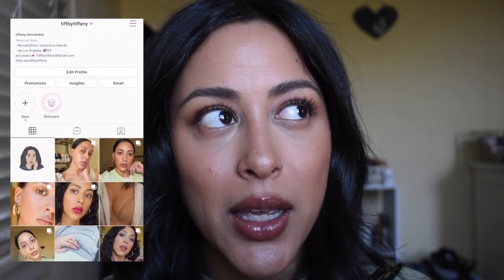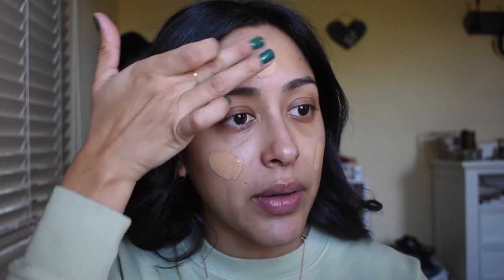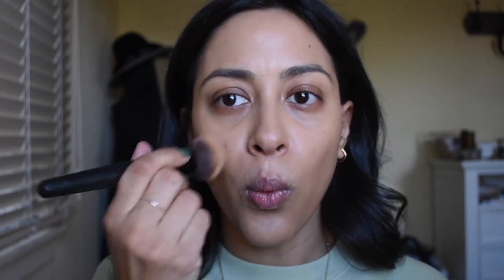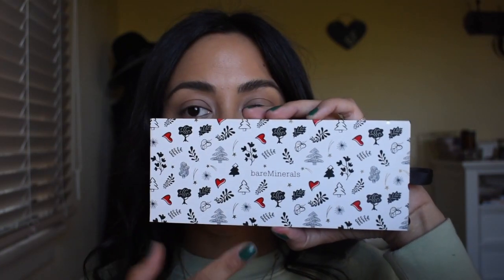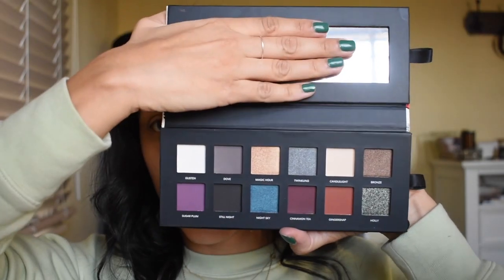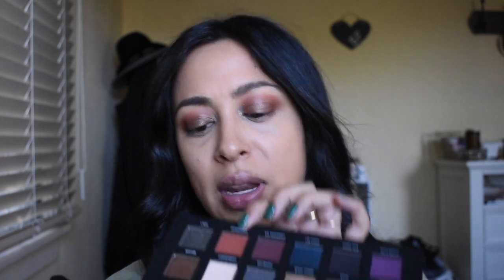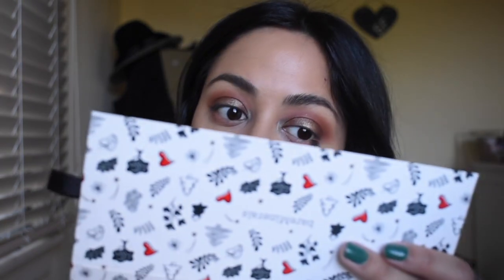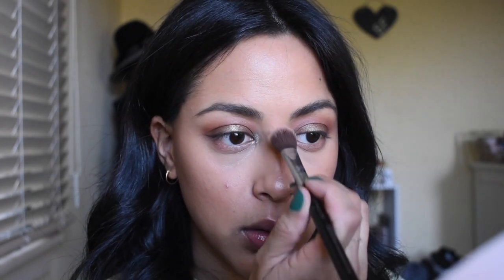Holiday Soft Glam Look 🤍 Collab with ByJuliaPerez | tiffbytiffany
Happy December! ❄️ I am so happy to be partnering up with a sweet friend of mine, Julia, to create a soft glam, holiday look using some of our old favorites. I have provided her links to her platforms below 🤍

Let’s connect on instagram @tiffbytiffany 🖤

Products Used:

💙Complexion:

Vesca Beauty, shade: First Blush*
NYX Cosmetics Born to Glow Foundation, shade: Nuetral Buff
Hourglass Cosmetics Vanish Concealer, shade: Beech

🤍Eyes/Brows/Lashes:

EM Cosmetics Brow Cream, shade: Espresso
BareMinerals Good Tidings Eyeshadow Palette*

💙Face:

Fenty Bronzer, shade: I$land Ting
Burt’s Bee’s Blush: Toasted Cinnamon
Mellow Cosmetics Glow Kit, shade: Medium to Dark*

🤍Lips:

Kylie Cosmetics Lip Liner, shade: Iced Latte
Vesca Beauty Creamy Lip Oil, shade: Morning Glory*

⭐︎Moon Juice: 10% with code Tiffbytiffany10

Tiffbytiffany

Tiffbytiffany

BoldTiffany

TIFF15